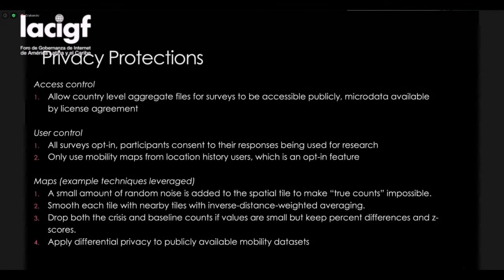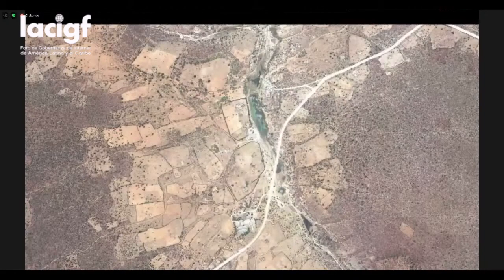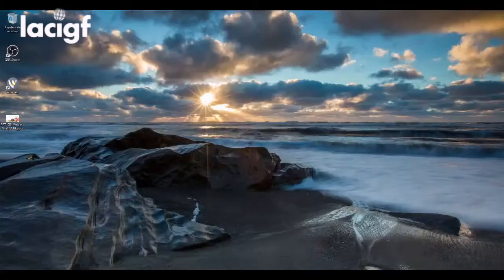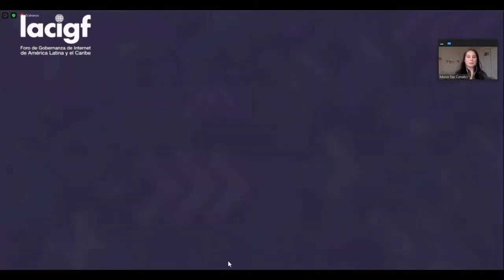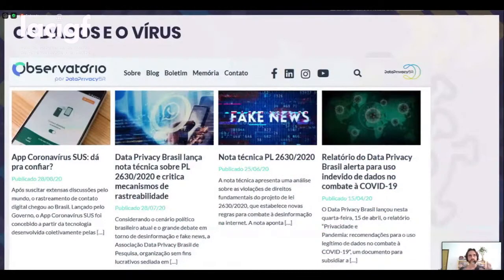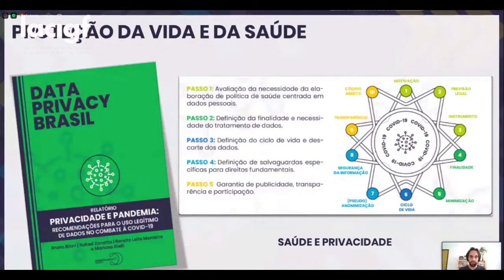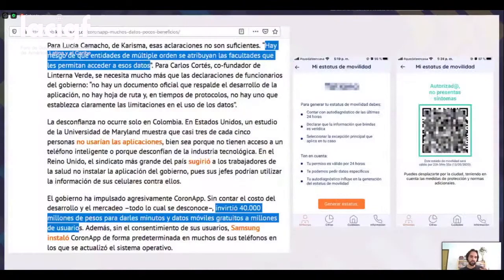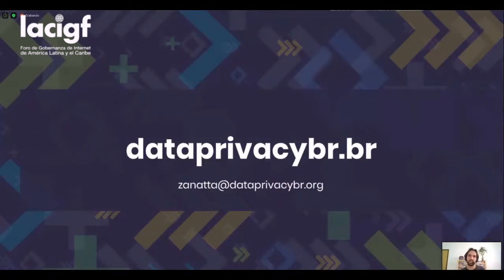LACIGF13 Sesión 2 - Internet y Pandemia:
La pandemia de COVID-19 ha golpeado con fuerza a los países de América Latina y el Caribe, impactando gravemente sus emergentes economías y poniéndolos en el desafío de resguardar la salud de su población, a la vez de asegurar la continuidad de las más importantes actividades sociales, como la educación y el trabajo. La tecnología ha sido uno de los componentes incorporados por los gobiernos de la región para proveer soluciones en el contexto de pandemia, muchas veces contando con el apoyo o los servicios del sector privado para su despliegue.

Esta sesión propone un repaso crítico al rol que las tecnologías implementadas en la pandemia han jugado para la protección de los derechos humanos, las lecciones que esta situación nos deja acerca de su rol en el desarrollo futuro de nuestras sociedades, y sobre cómo promover políticas públicas y privadas balanceadas para el mayor respeto y promoción de los derechos de los habitantes de la región.